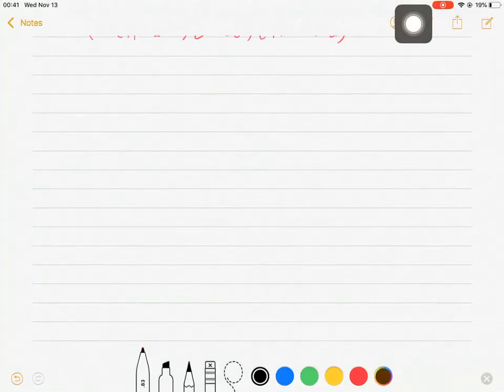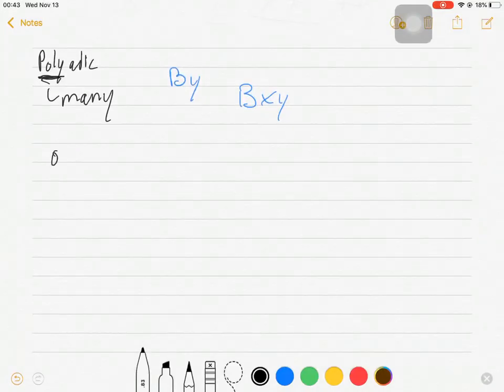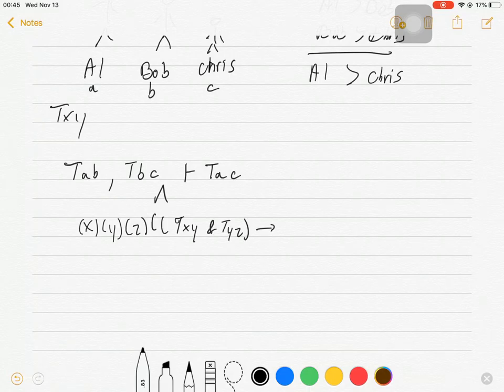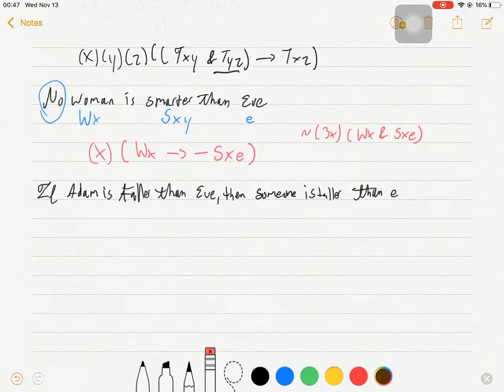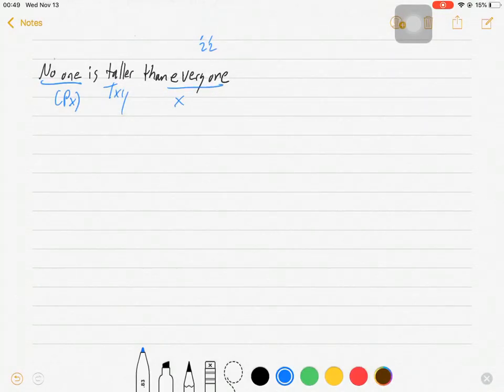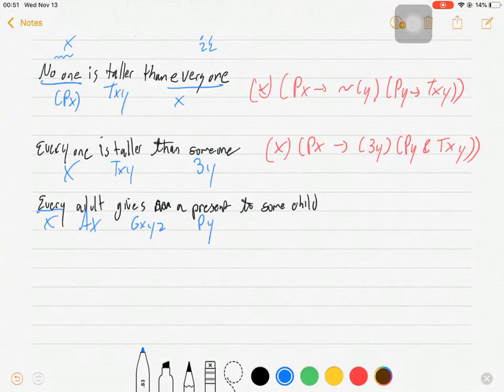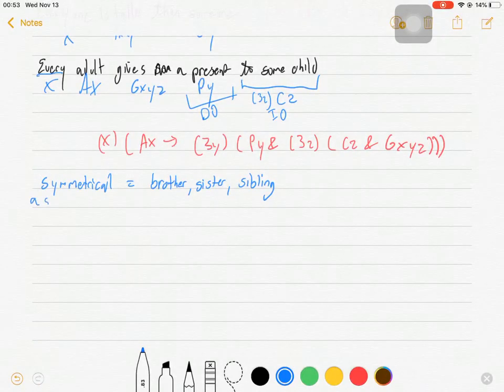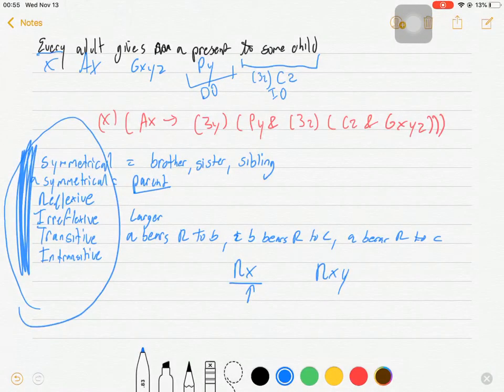Crash Course Introduction to Relational Translations